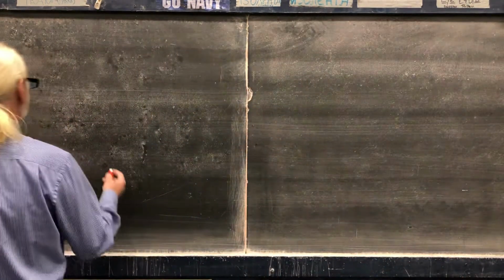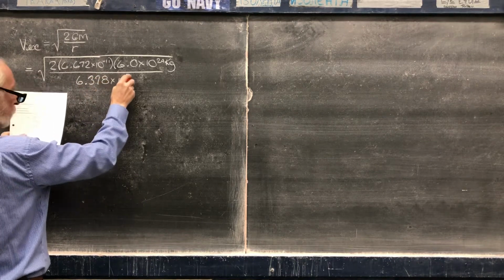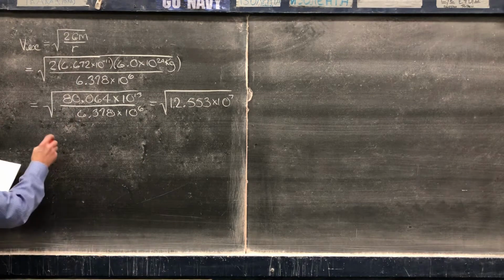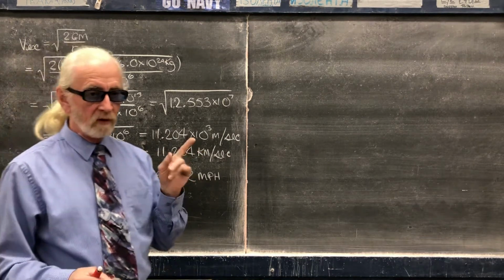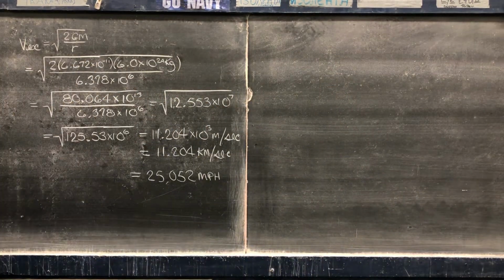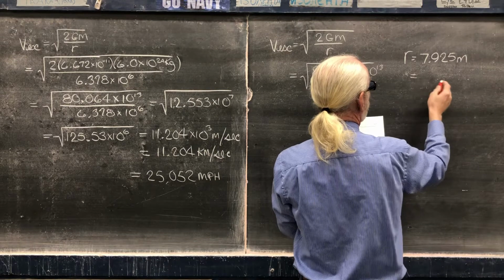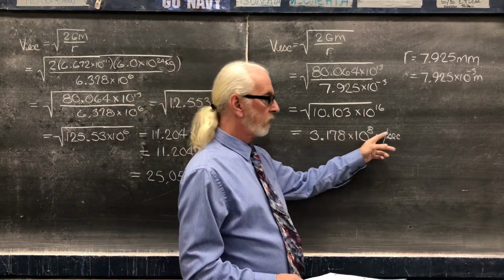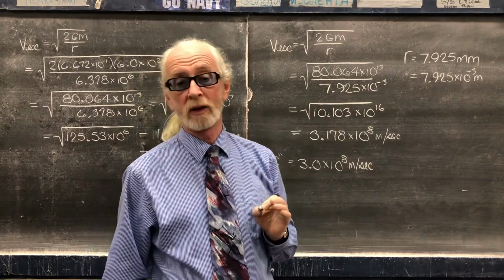Prof Kevin Kimball-SMCC-Astro100-Calculate Escape Velocity for Earth